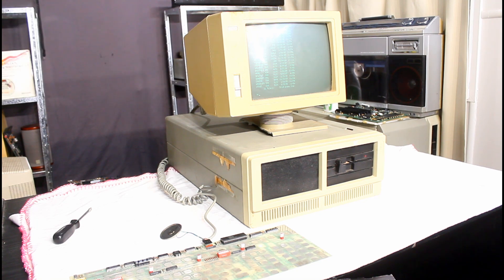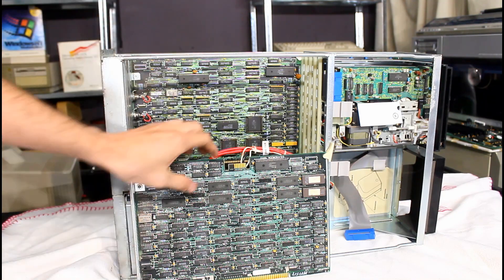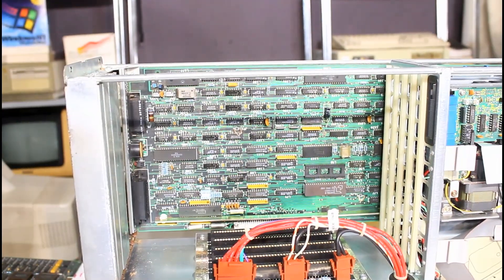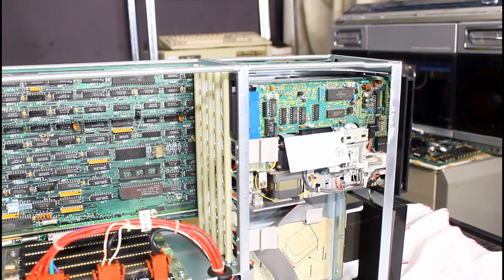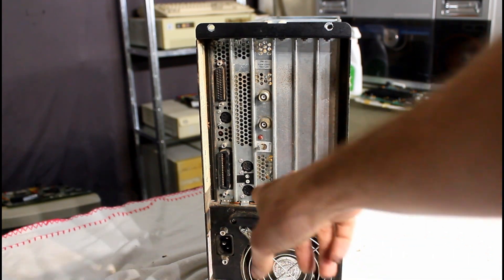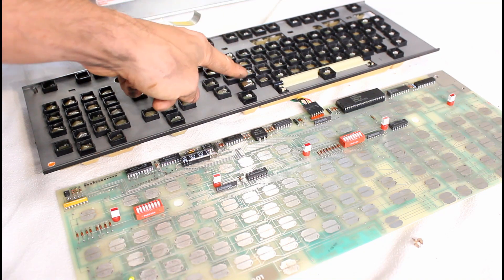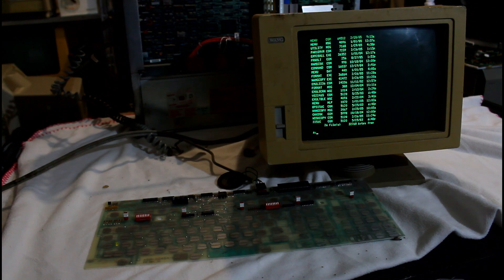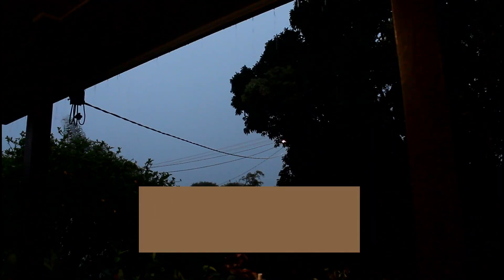Wang Professional Computer Overview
Well Sorry its not the video i wanted to do but hey this will do .

Motherboard devices

Devices on the mainboard include:

8086 processor.
Empty socket for an 8087.
Two 2764 EPROMs holding the boot firmware.
8253 timer.
8259A programmable interrupt controller.
8237 DMA controller (actually, an AM9517: the AMD version).
8272 floppy disc controller.
SCN2661C serial controller (for the serial port).
8255A PPI (for the parallel port control lines, and other things)
IM6402 UART (for the keyboard).
4 DIP switches.